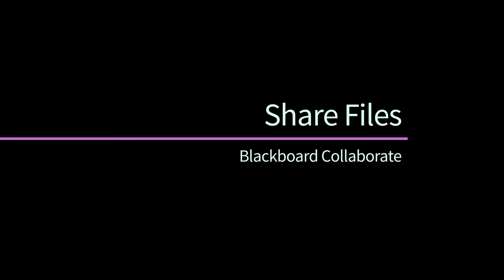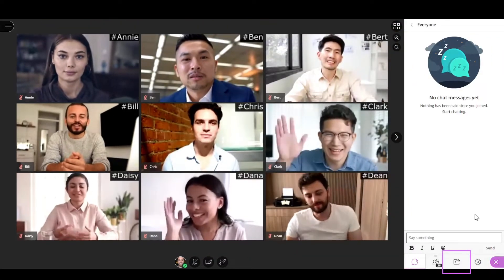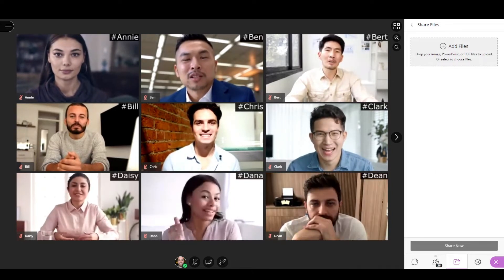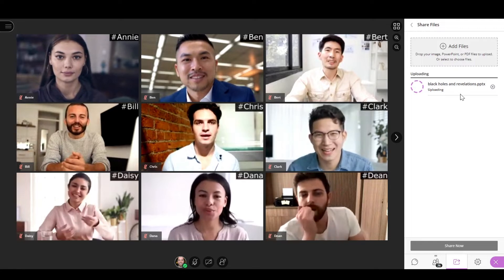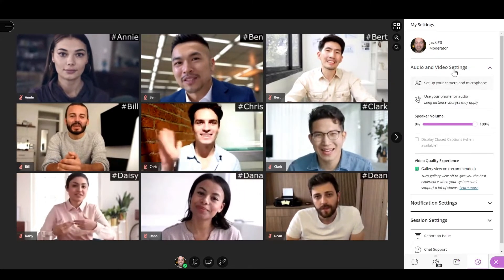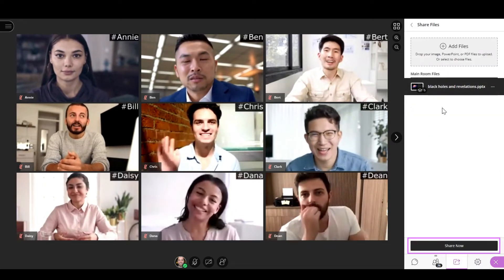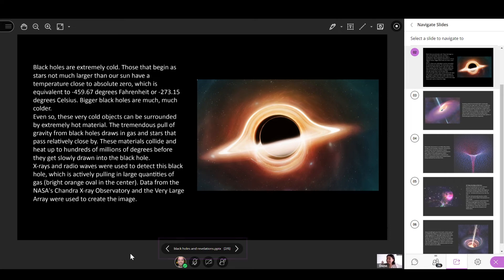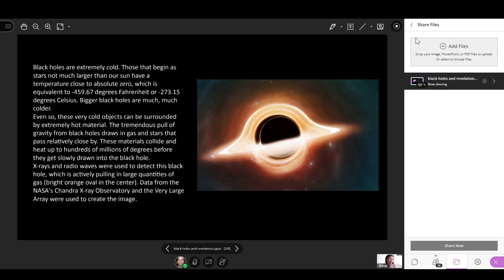Blackboard Collaborate - Share Files (Retired - Unlisted)